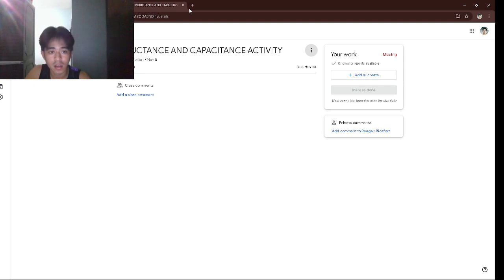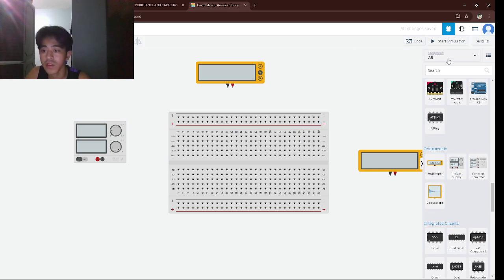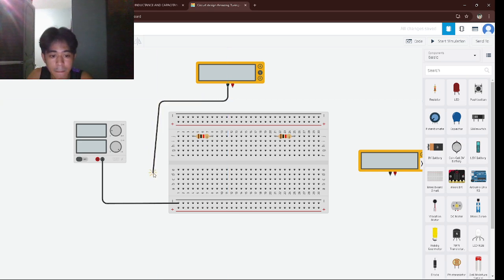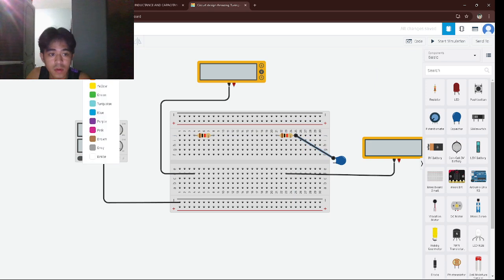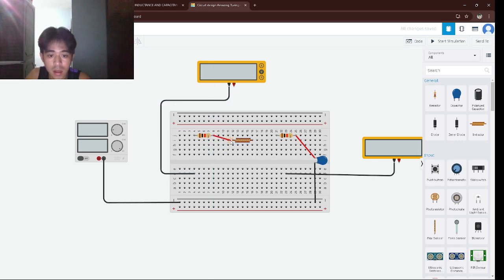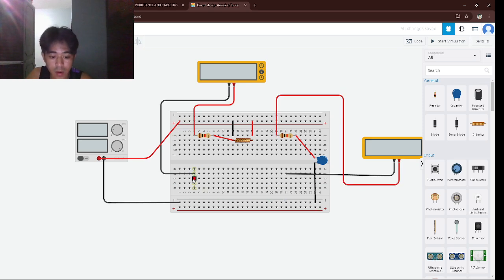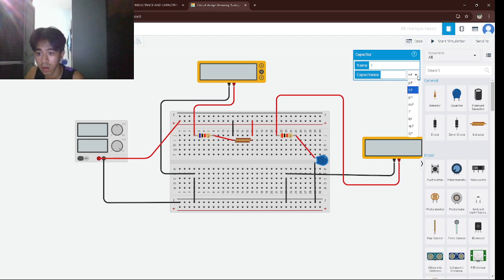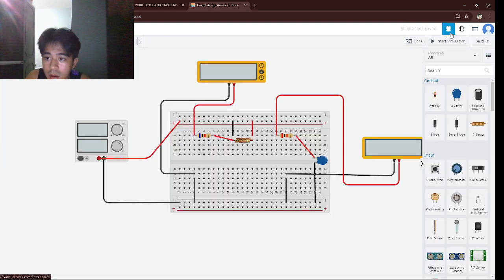Inductance and Capacitance in Tinkercad